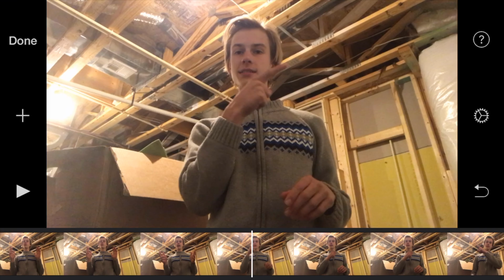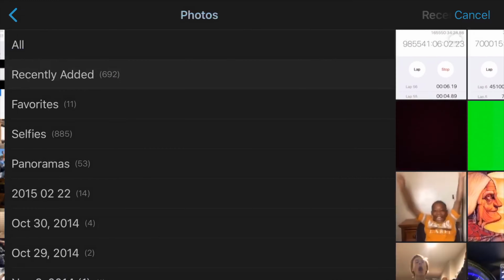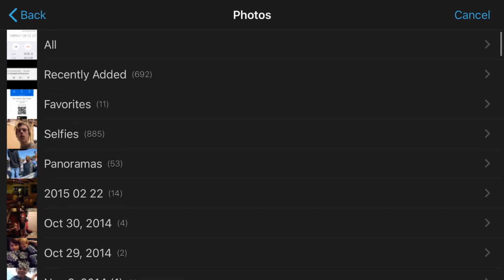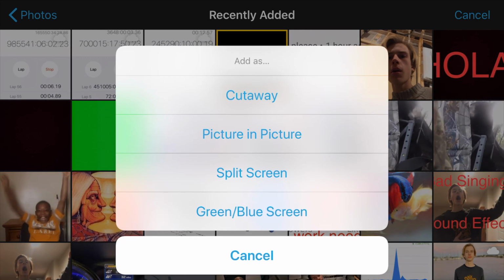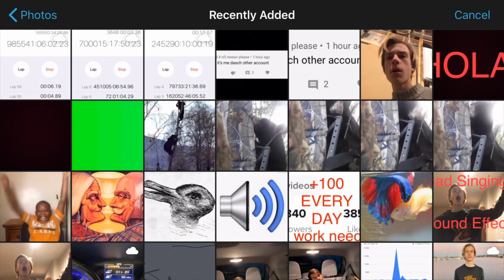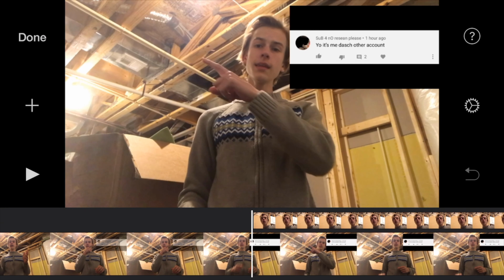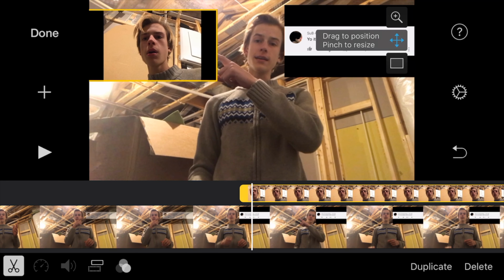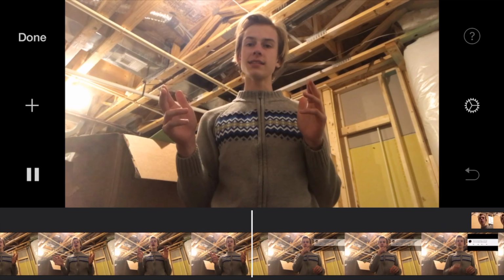How To Add Pictures Comments And Words Into Your Youtube Videos - Picture in Picture - Imovie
This is a EXTREMELY Simple way to use “picture in picture” there are many other ways to do picture in picture of you don’t have an iPhone, so if you want a tutorial on that just comment and subscribe so you don’t miss it!
- Jayden